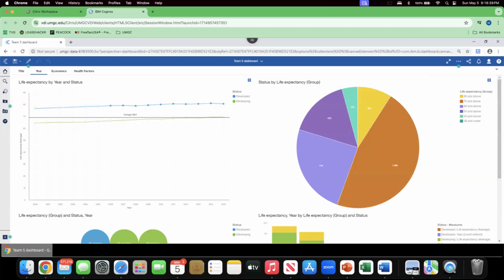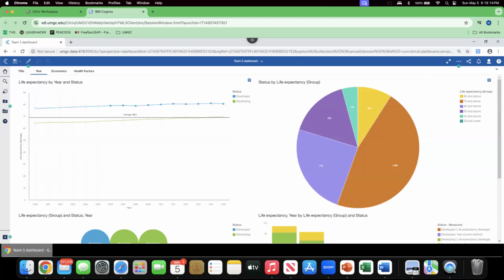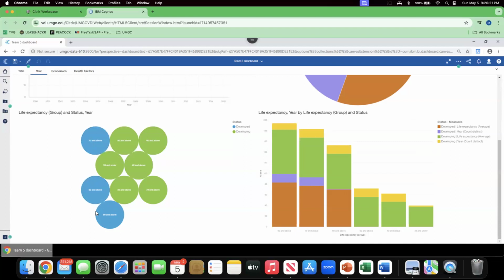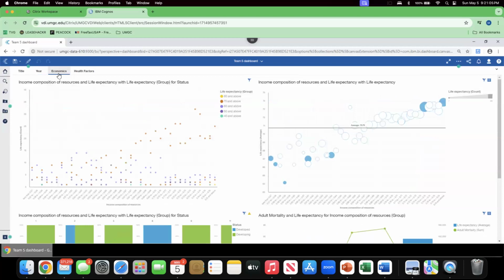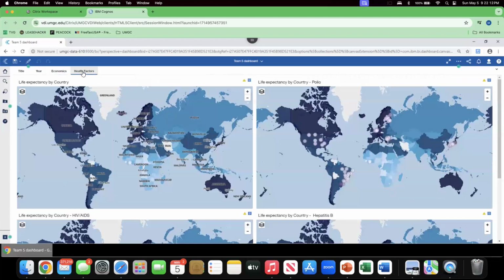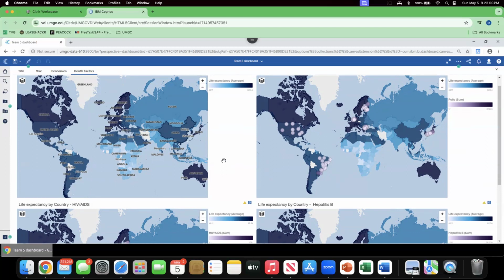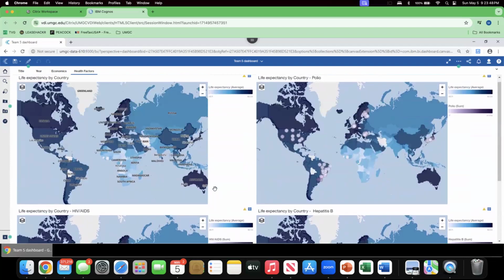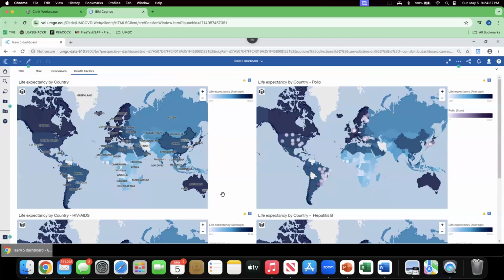Data610_Group5_video1851509858